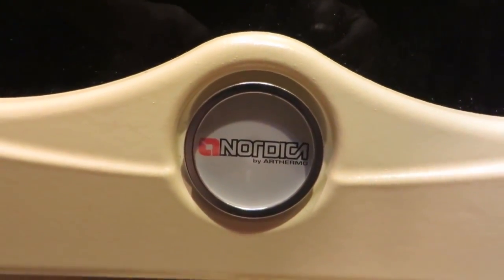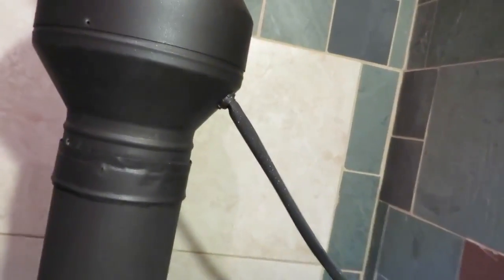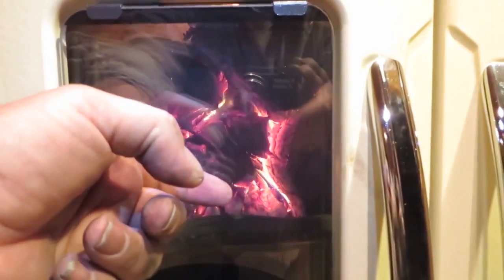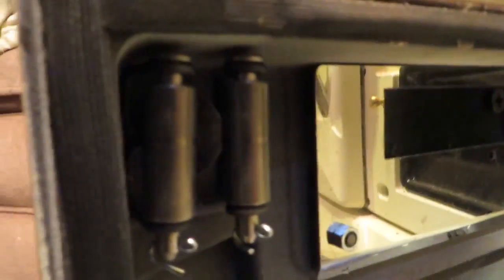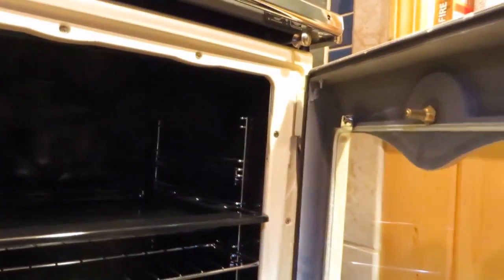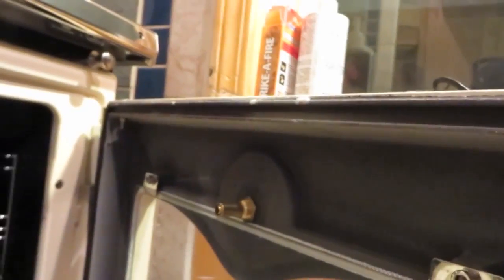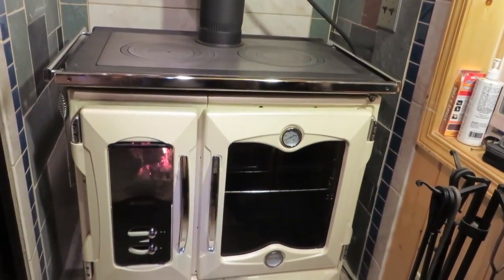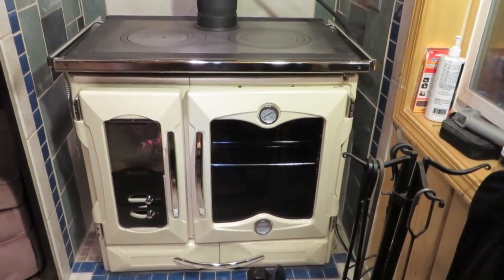Obadiah's: La Nordica Suprema - Review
Obadiah's Woody Chain reviews the La Nordica Suprema. The Suprema's looks make it a beautiful stove, but the design really puts some brains behind the beauty. It has one of the largest ovens of the La Nordica  Cookstove line and many other great features. Built in Italy, the Suprema Cookstove is one of the best selling European Wood Burning Cook Stoves available. It's made from Cast Iron, Stainless Steel, and Porcelain Sheet Metal. These stoves are very well engineered and perfect for the chef looking to cook with wood and heat their home. Capable of heating aprox 1500 sq. ft. of well-insulated space, the Suprema is a larger model in the La Nordica Cook Stove line. Obadiah's Woodstoves is proud to offer the Suprema to our clients and hopes this video will help answer all your questions, but please call us if you have more.

As shown through these videos, we are dedicated to our customers and providing them with all the information needed to make the best purchase, without the typical sales hype found elsewhere.

Or visit our Cookstove Community and talk to others who have wood burning cookstoves and ask them their opinion. You will find many folks there willing to answer your questions without any sales hype: